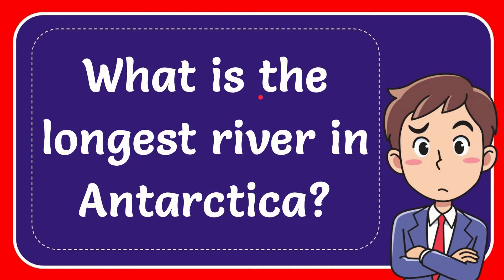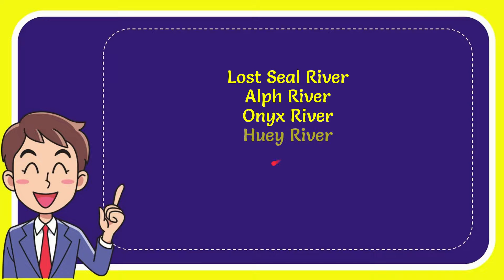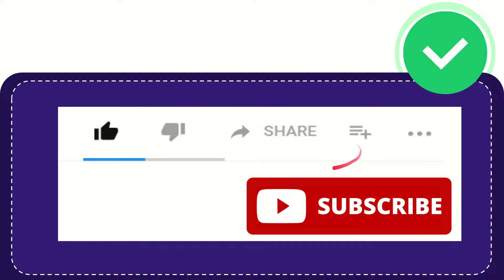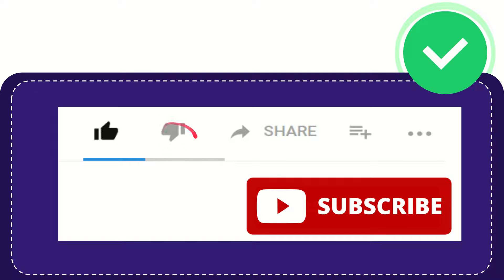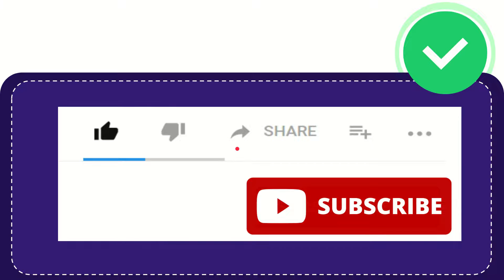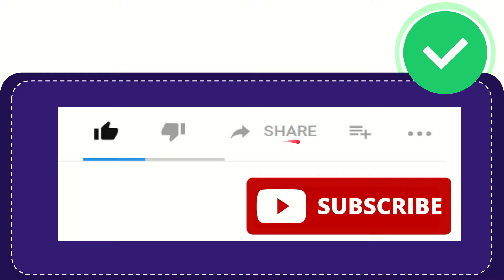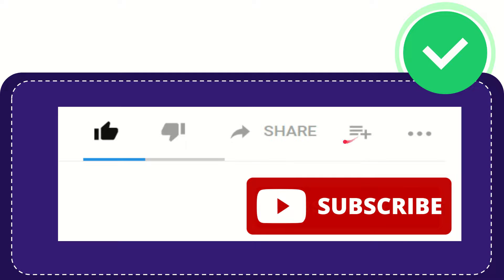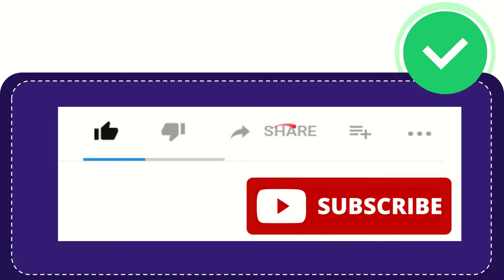What is the longest river in Antarctica? Answer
What is the longest river in Antarctica? Answer NEW VIDEO#